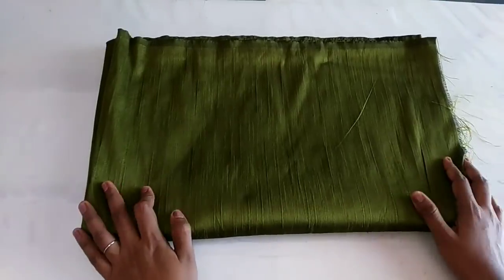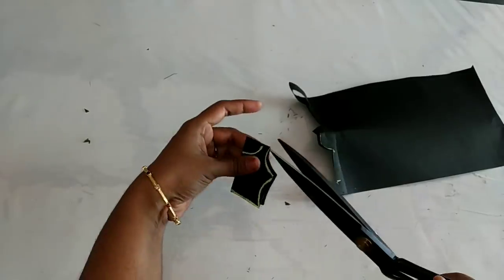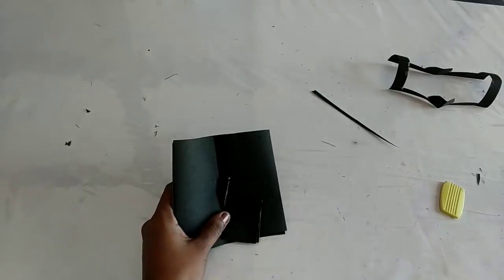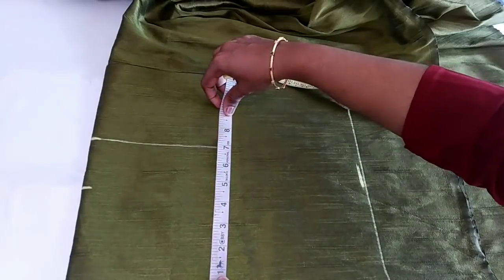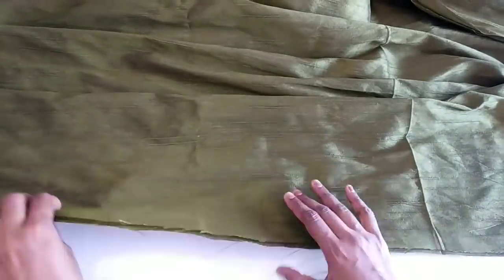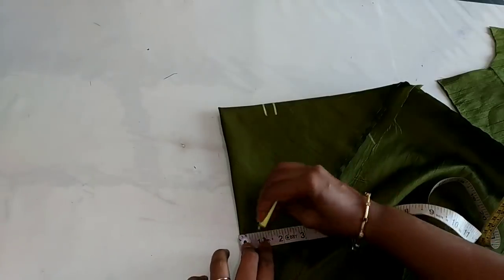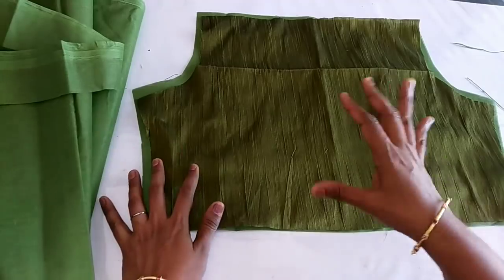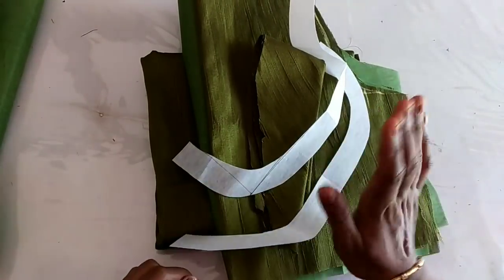Teenage girls pleated kurti Malayalam Part 1